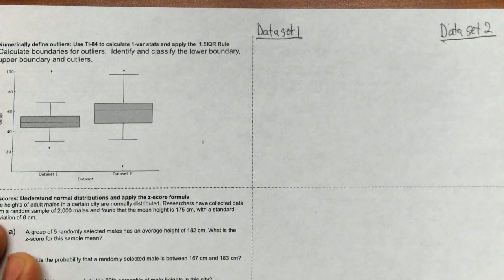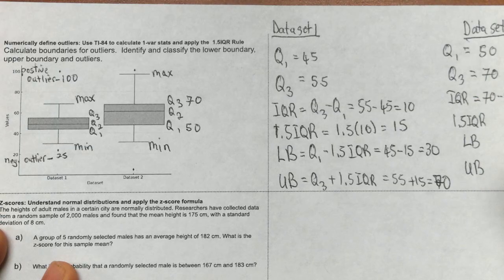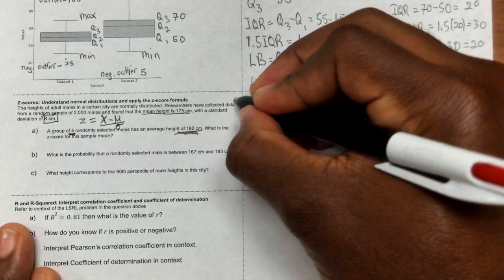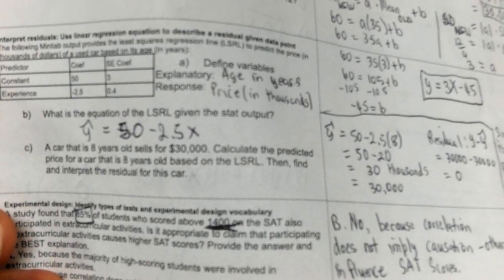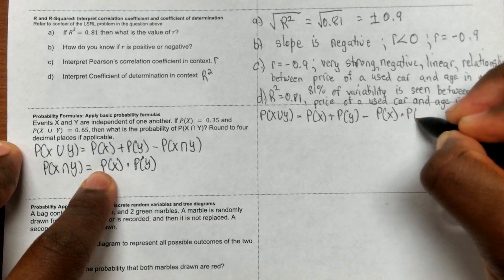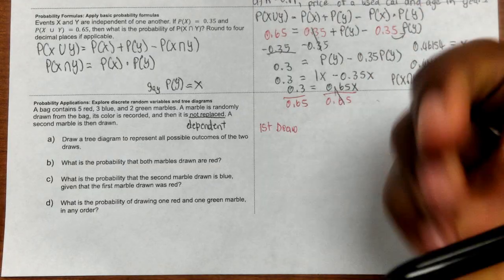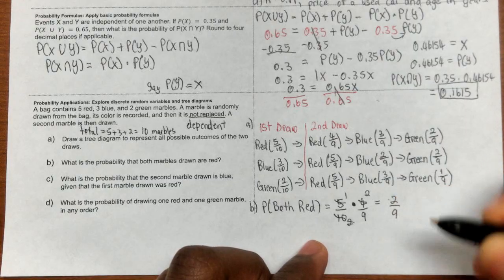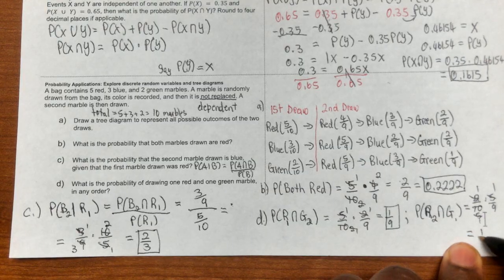Quarter 3 - Week 7 AP Stat Need to Knows p.2.